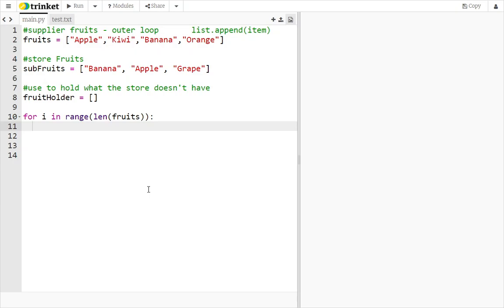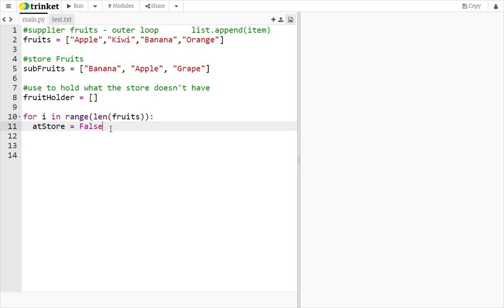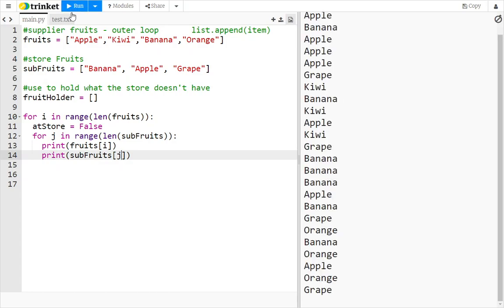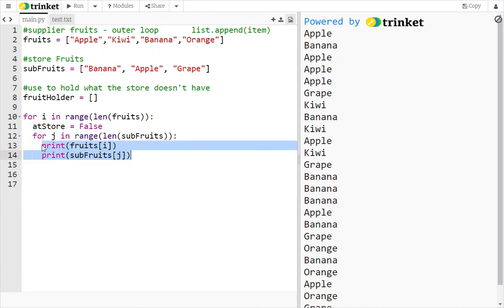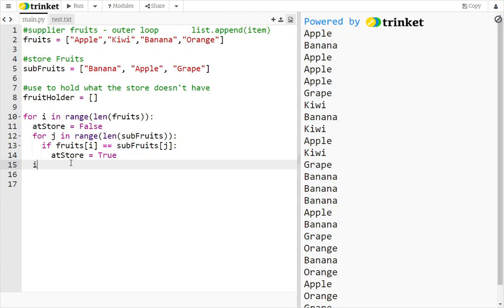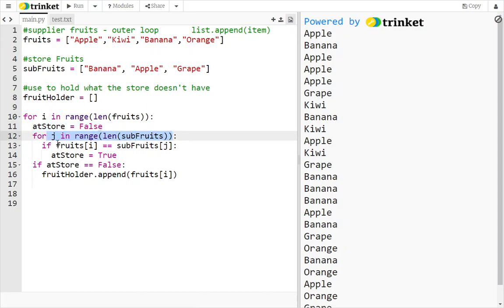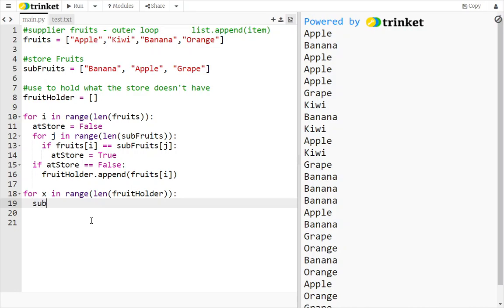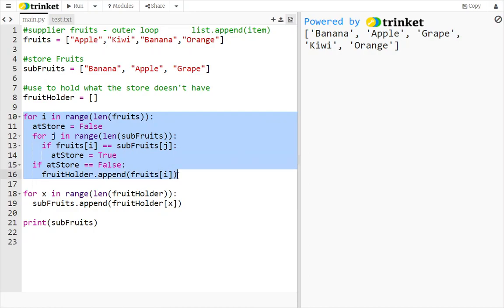CS133 - Nesting Loops Practice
A simple example of using nested loops in Python